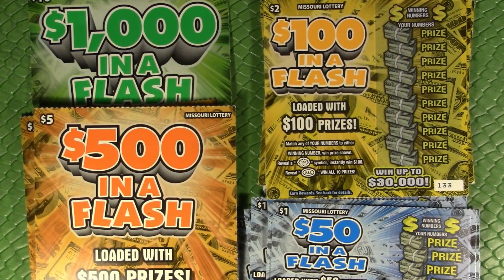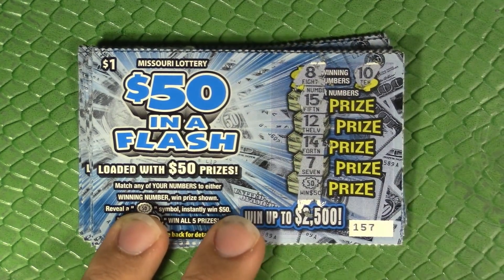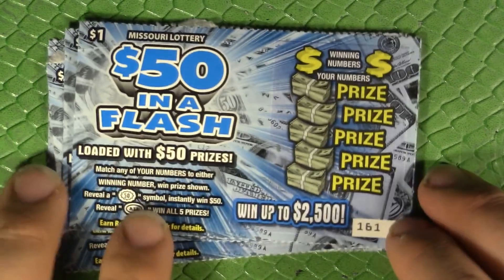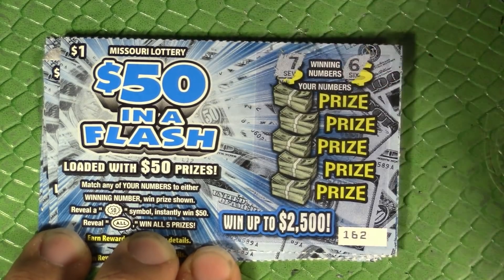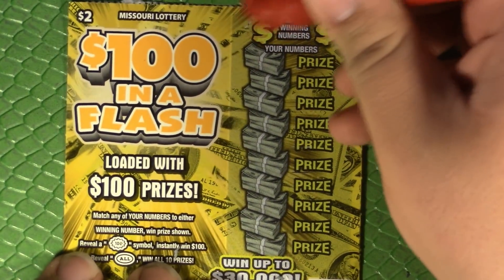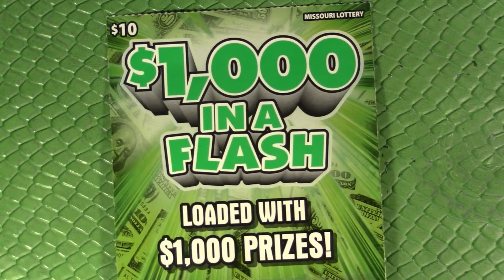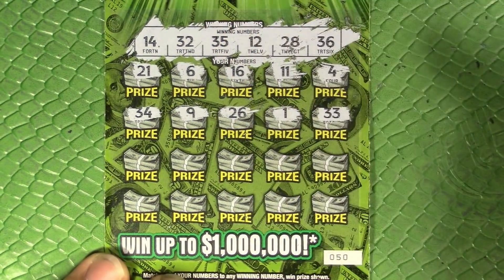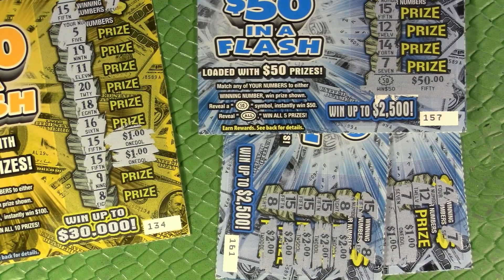NICE WIN!! - ALL "IN A FLASH" TICKETS - Missouri Lotto Scratchers!